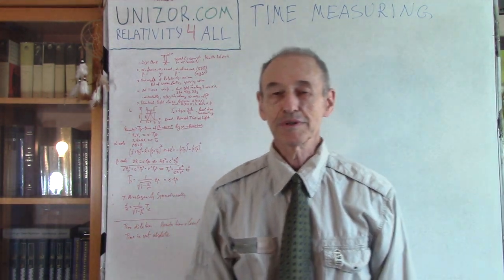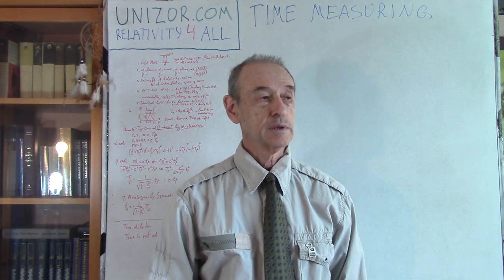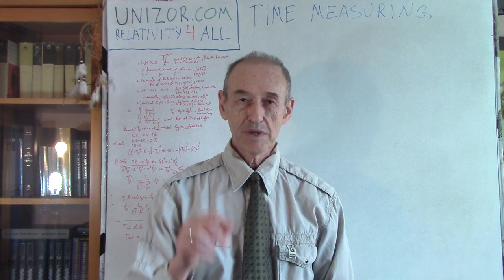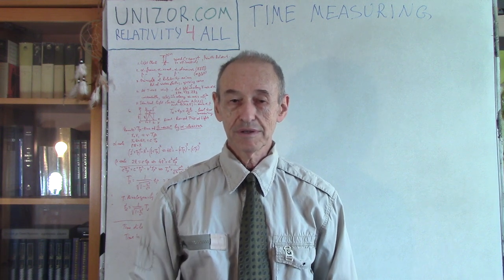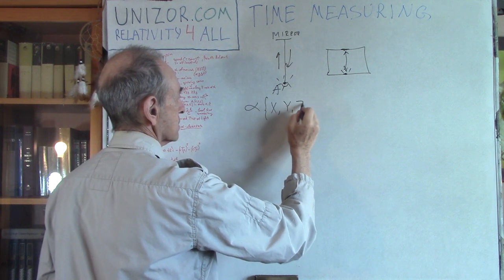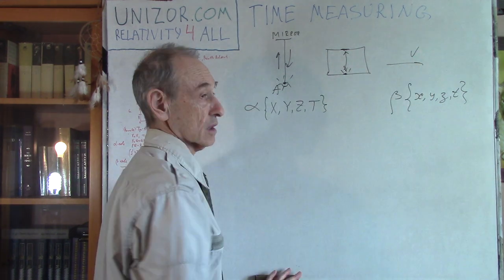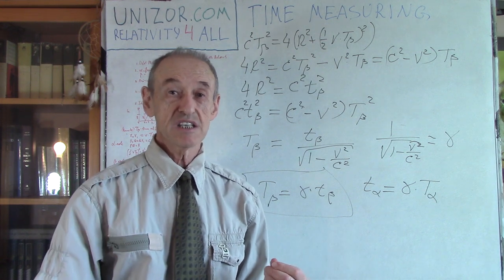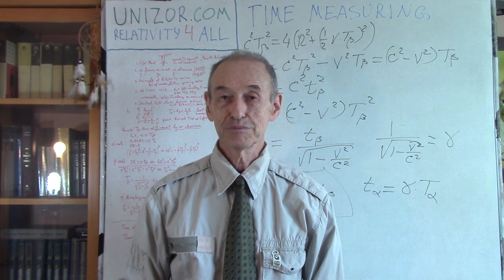Time Measuring: UNIZOR.COM - Relativity 4 All - Einstein View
Read full text of notes for this lecture on UNIZOR.COM - Relativity 4 All - Einstein View - Time Measuring

Time Measuring

We are planning to conduct a few thought experiments. For this we need some simple clock to measure time between events in different inertial reference frames.

Consider the following clock construction.
Take a rigid rod, its edges are points A and B.
At edge point A we install the source of light and a sensor of light.
At edge point B we install a mirror that reflects a beam of light back to its origin.

We define the unit of time as the time from a moment we send a beam of light from point A to point B till we receive back a reflected beam back at point A.
This will be our light clock that we can use to measure any time interval.

As confirmed by numerous experiments and follows from the Maxwell equations, the speed of light c is exactly the same in any inertial reference frame in empty space.
That's what makes this clock perfect for time measurement.

According to the Principle of Relativity, which we accept as an axiom, any observer in one inertial reference frame, who measured a unit of time by this light clock, can go to another inertial reference frame, take this clock with him, and the interval of time measured by this clock there would be exactly the same.

If some process, like boiling a pot of water or growing corn, in one inertial frame takes certain time, according to this light clock, exactly the same process would take exactly the same amount of time in any other inertial reference frame using the same clock locally to that frame.

Now consider two inertial reference frames:
frame α with Cartesian coordinates X, Y, Z and time T
and frame β with Cartesian coordinates x, y, z and time t.

In each frame for a local observer at rest in each corresponding frame
Tα = tβ = 2R/c

Let's see now how an observer in α-frame {X,Y,Z,T} evaluates the time interval of a round trip of a ray of light in the β-frame {x,y,z,t} moving with speed v along α's X-axis.

From this follows
(1−(v²/c²))·Tβ² = tβ²

Traditionally, physicists use symbol γ to express this relationships between the timing in both reference frames
γ = 1/√(1−(v²/c²))

The above relationship takes the form of
Tβ = γ·tβ

As you see, a remote evaluation of a time interval of an event is always greater than local.
This property of time is symmetrical.
The α-event takes longer, if evaluated from the β-frame than locally in the α-frame.
tα = γ·Tα
In some way it's similar to a situation when two people look at each other from a distance. Each person sees the other smaller than that person really is.

This relationship between measuring a time interval of certain event by a local observer in some inertial frame and the time of the same event measured by an observer in another inertial frame moving relative to the first one is called time dilation.

TIME IS NOT ABSOLUTE